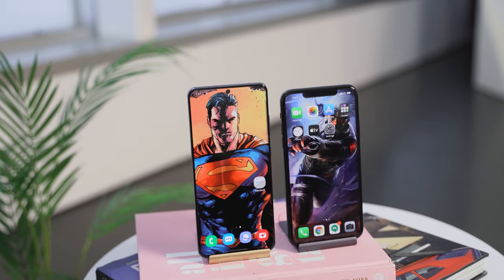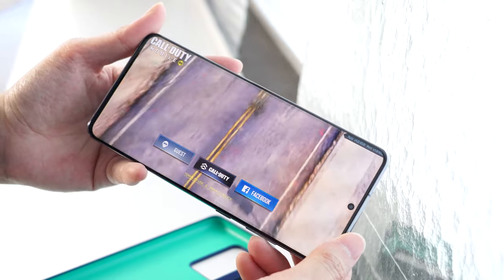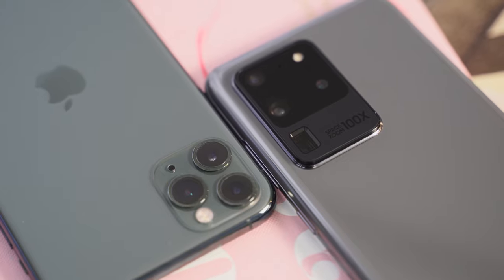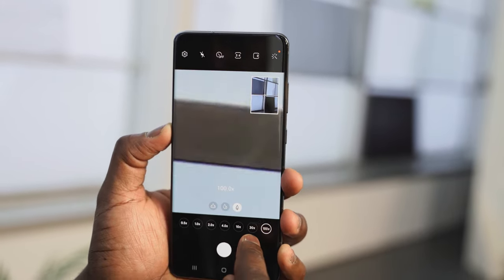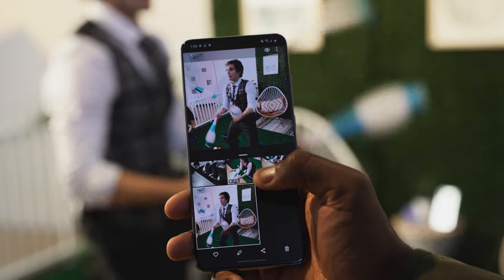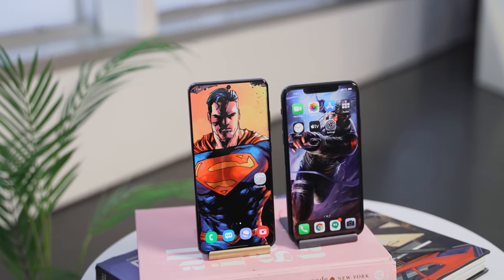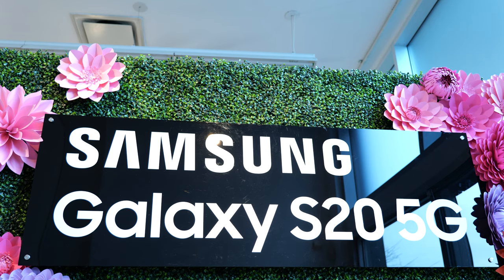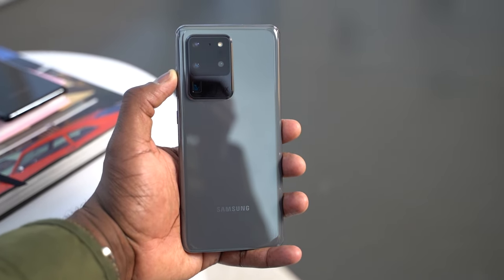Galaxy S20 Ultra vs iPhone 11 Pro Max | First Look | Which Should you buy?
The new Samsung Galaxy S20 Ultra is here and it packs in so many features. How does it compare to the iPhone 11 Pro Max?

1) iMobile Test drive: A day with Mate 20 Pro +A Surprise